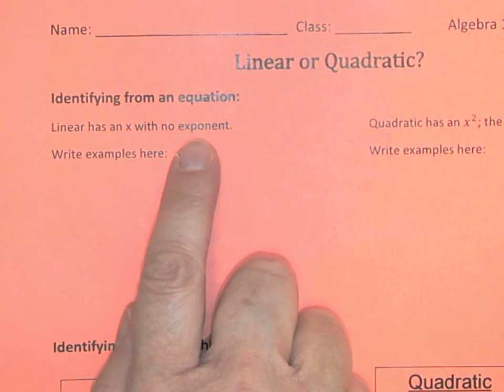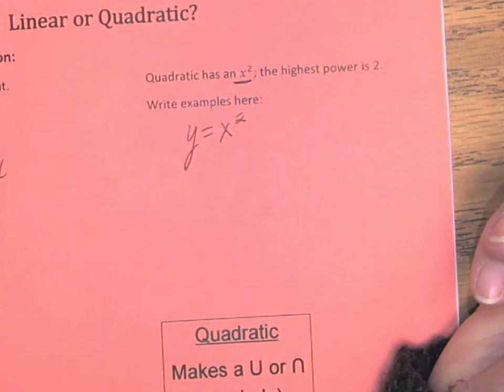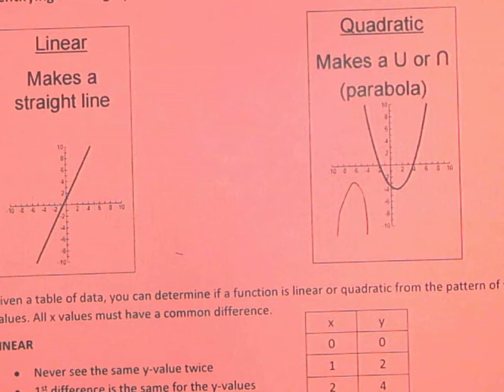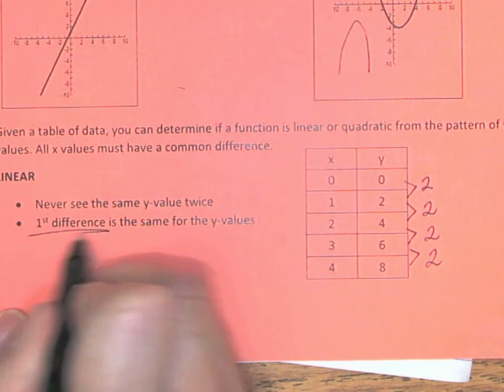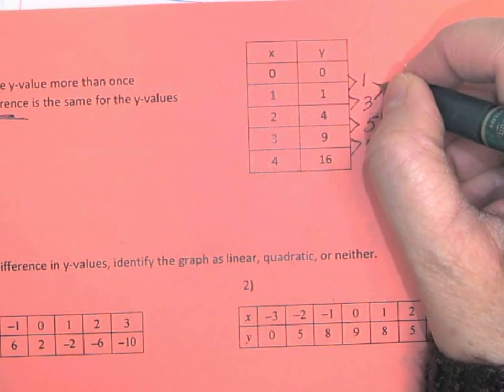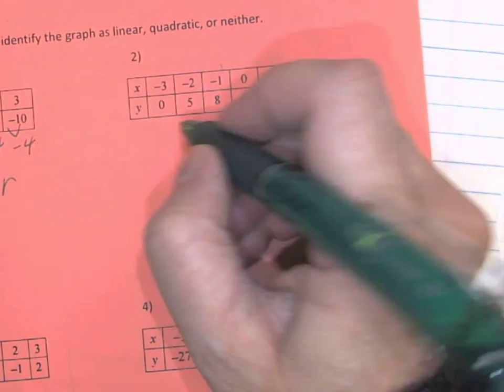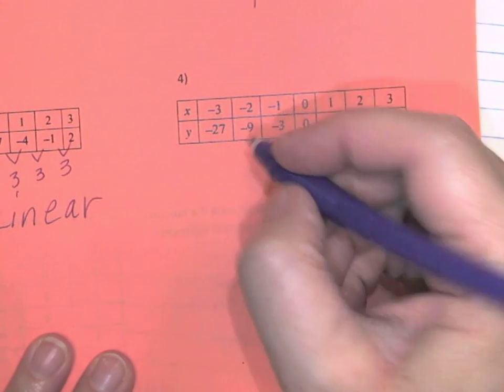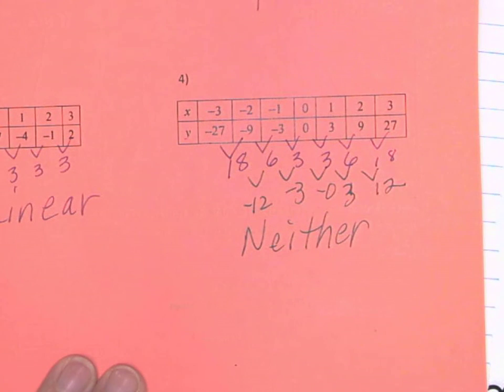Linear vs Quadratic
how to identify linear and quadratic functions from equations, graphs, or tables